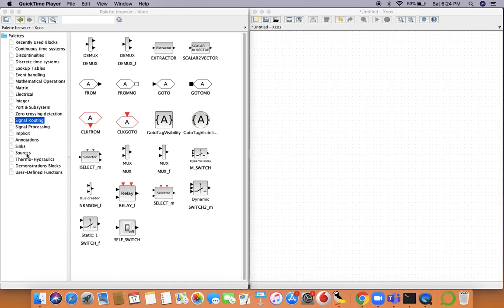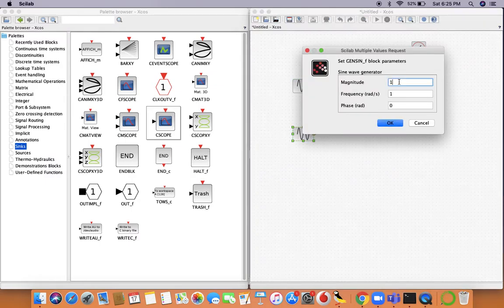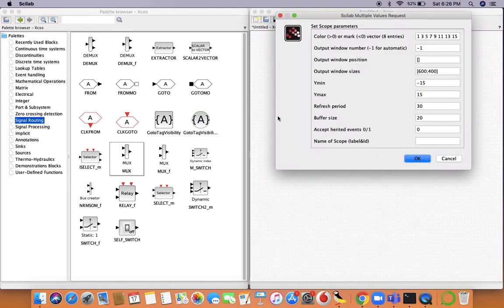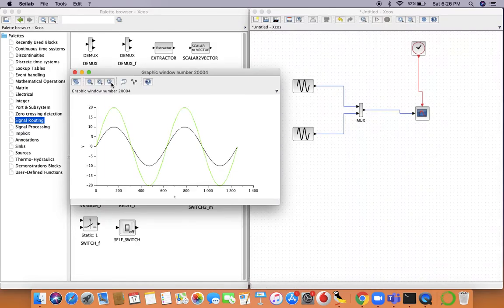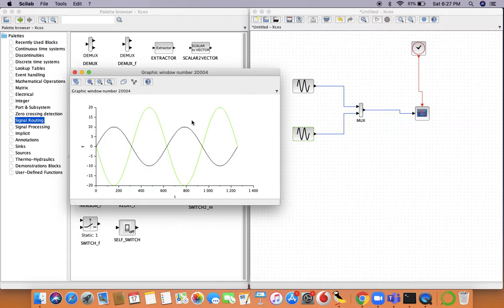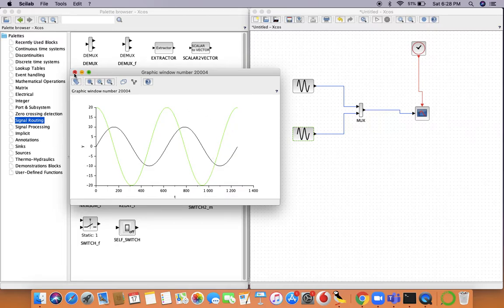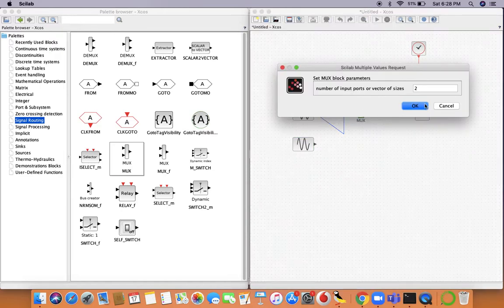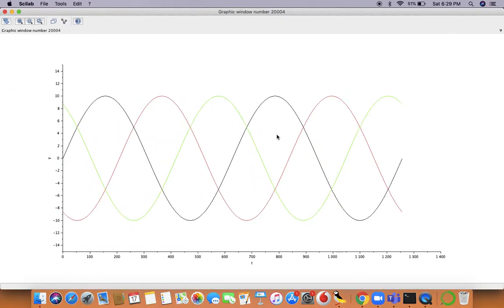9. Sine Wave Phase Operations and 3 Phase AC Voltage Modelling | Souryadeep Basak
We use the sine function generator to explore sine and cosine curves. Calculation of simulation time and refresh period is explained clearly. Finally our newly gained knowledge of phase differences empower us to model the 3 phase AC voltage curves.